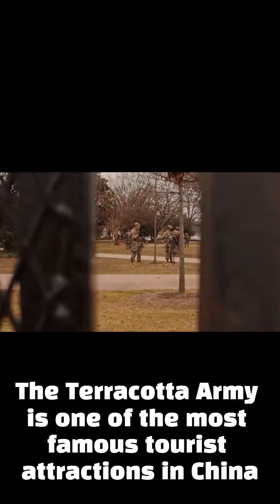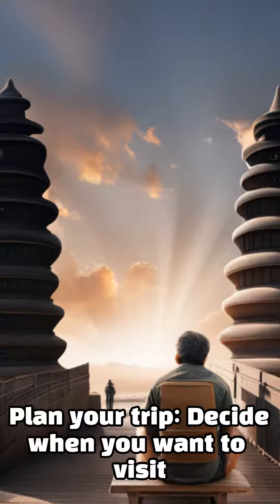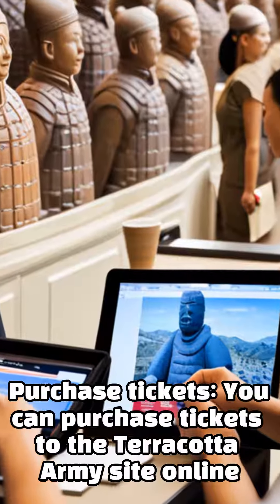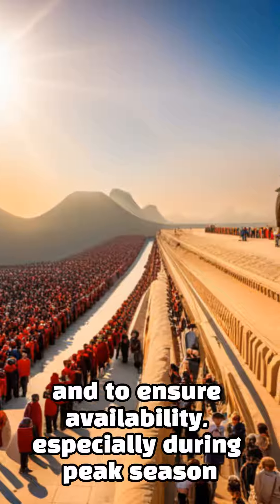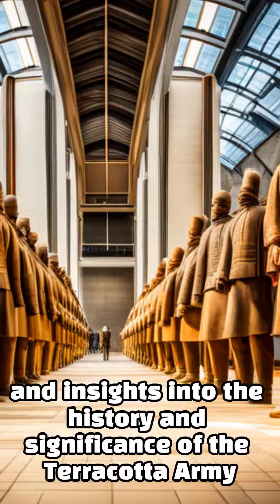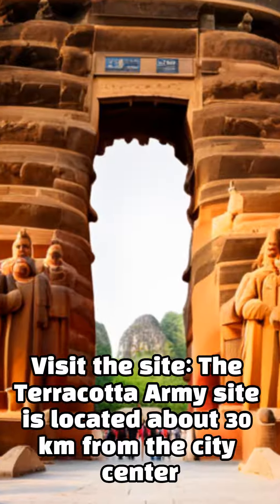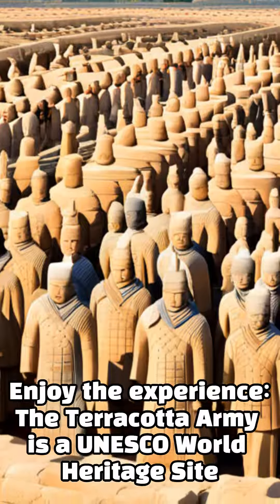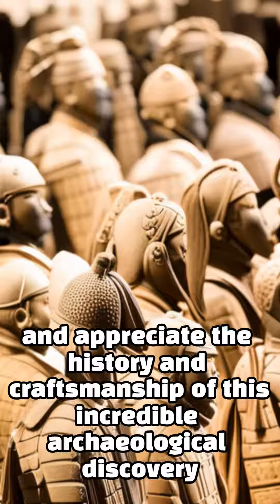how to See the Terracotta Army in China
The Terracotta Army is one of the most famous tourist attractions in China. It is located in the city of Xi'an, which is in the central part of China. Here are some steps to help you see the Terracotta Army:

Get to Xi'an: The first step is to get to the city of Xi'an. You can do this by taking a flight or train from other major cities in China.

Plan your visit: The Terracotta Army is located about 30 kilometers outside of Xi'an, so you will need to plan your visit accordingly. You can hire a taxi, take a bus, or join a tour group to get there.

Buy your ticket: You will need to purchase a ticket to see the Terracotta Army. You can buy your ticket in advance online or at the ticket office when you arrive.

Explore the site: Once you have your ticket, you can explore the site. The Terracotta Army is located in three separate pits, so plan to spend several hours here.

Consider a guide: If you want to learn more about the history of the Terracotta Army and the Qin Dynasty, consider hiring a guide. They can provide you with more information and answer any questions you may have.

Overall, seeing the Terracotta Army is a must-do activity if you are visiting China. It is a fascinating piece of history and a truly unique sight to see.